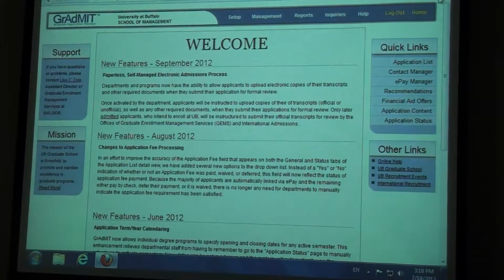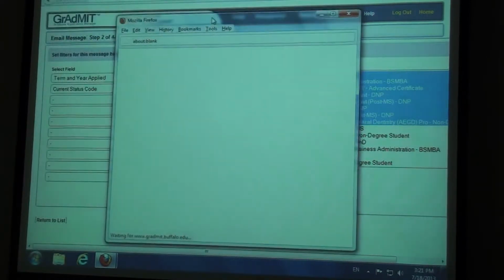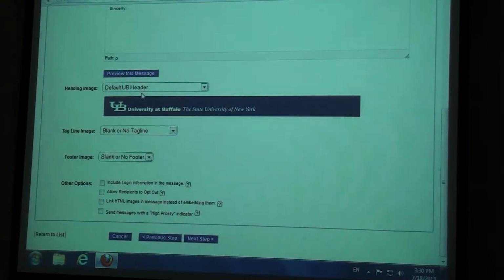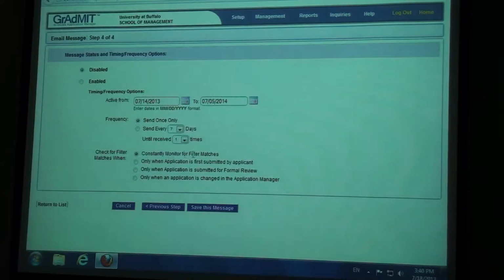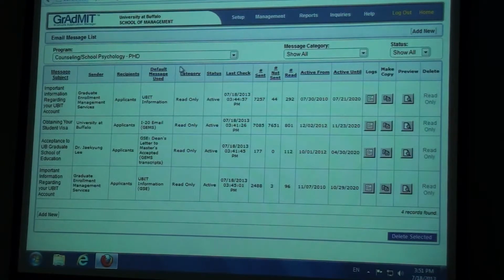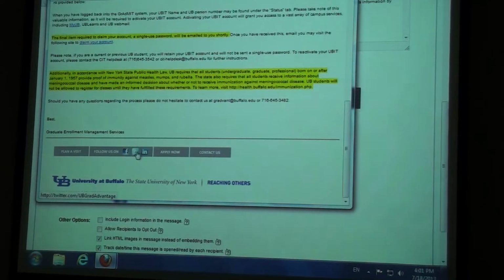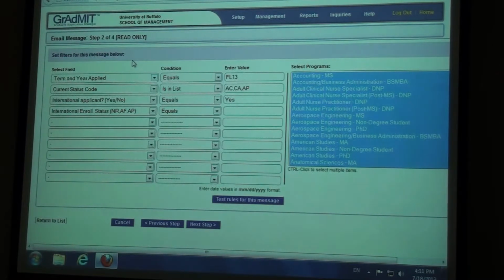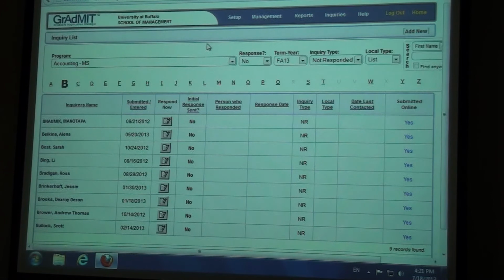Email Manager Presentation